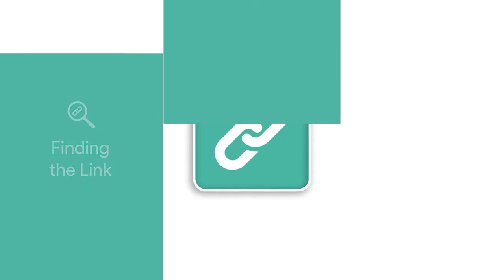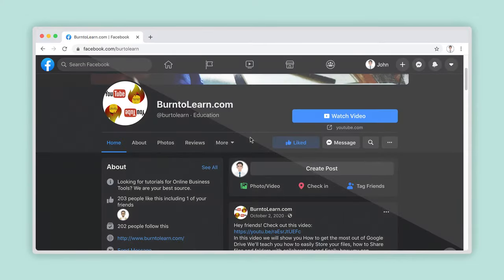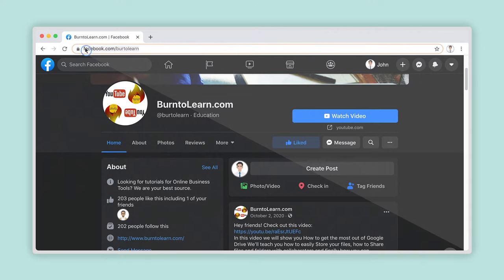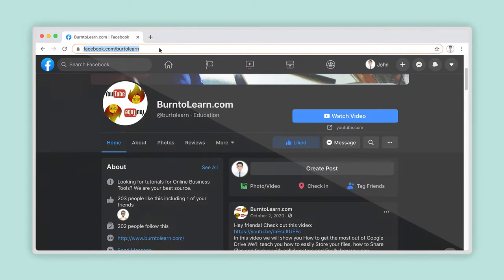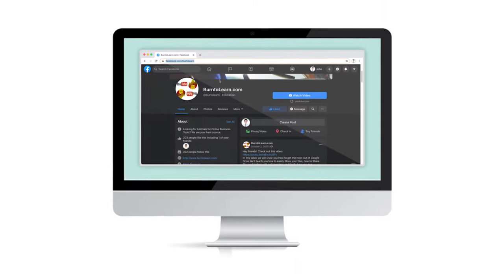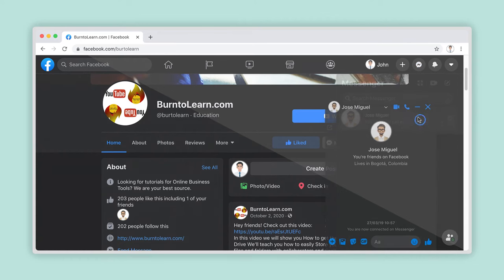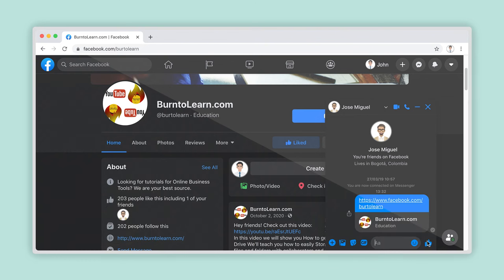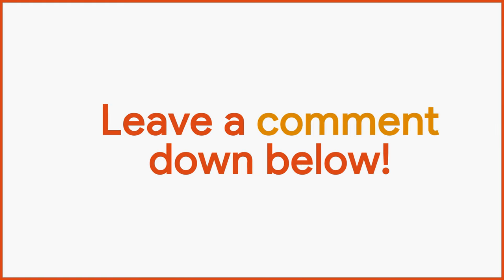How To Share A Website Link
Share a link to a website easily after watching this brief step-by-step tutorial from Burn to Learn!
Time Codes
0:00 - Intro
0:17 - Locating the Website Link
0:47 - Copying a Website Link
1:59 - Sending a Website Link